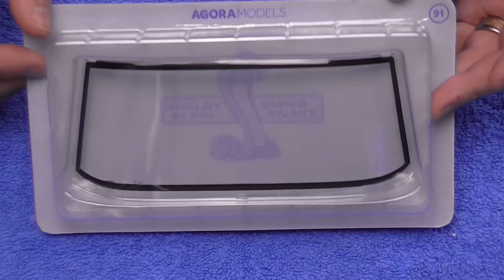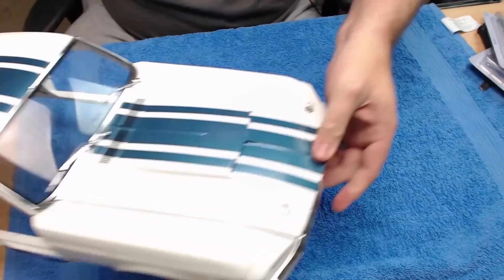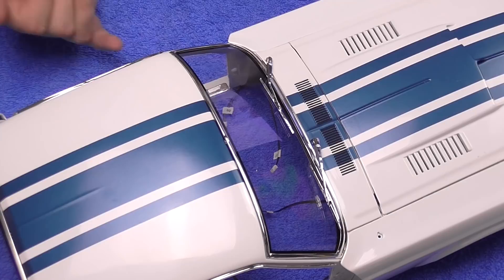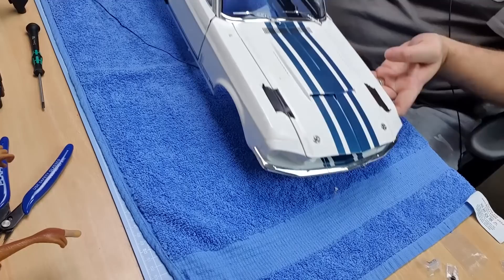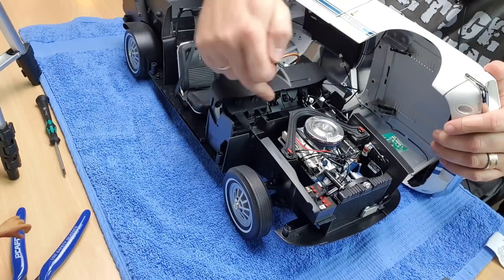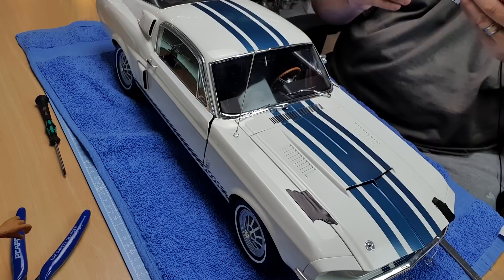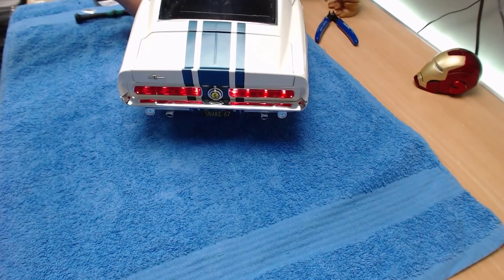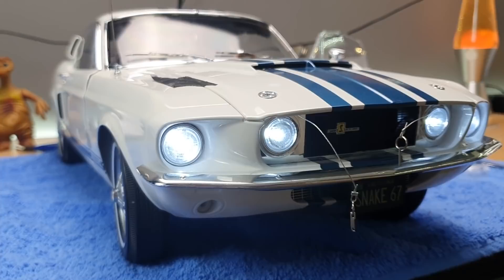Agora Models 1967 Shelby Mustang Super Snake - Pack 12 - Stages 91-100